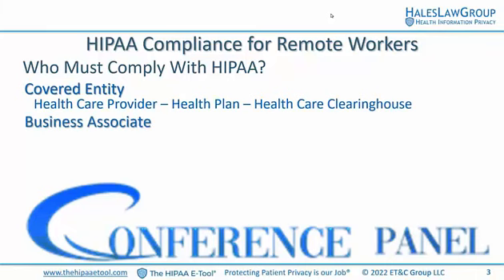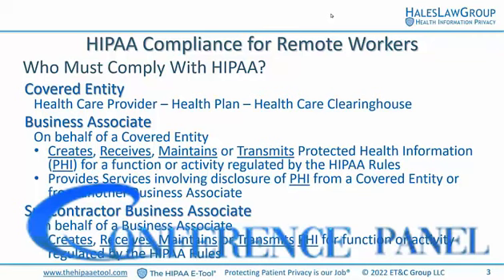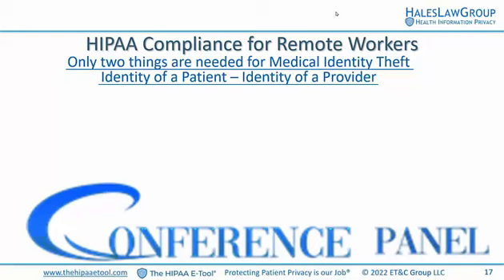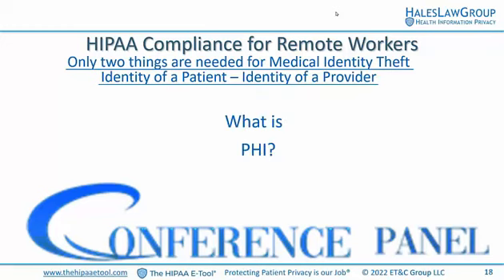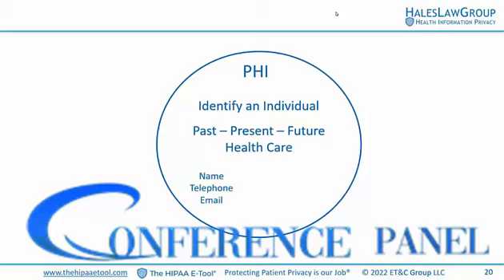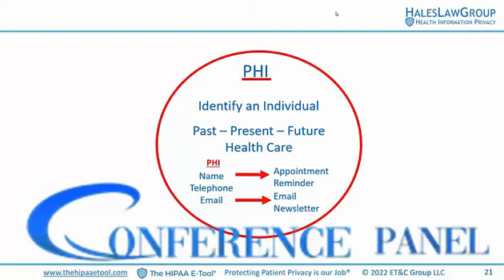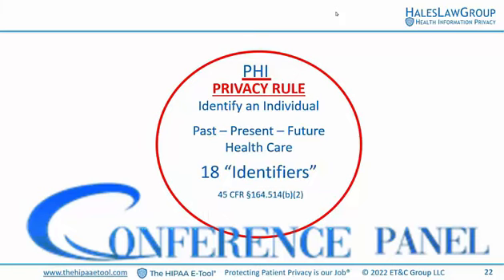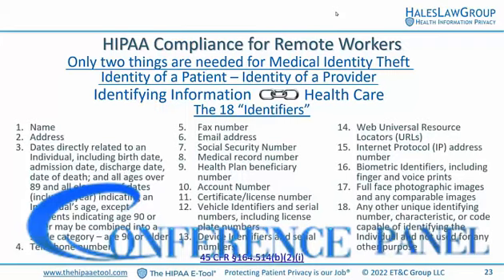HIPAA Compliance for Remote Workers Webinar by Paul R. Hales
Hello everyone. Welcome to Conference Panel.

In this video, you will learn about the webinar ‘HIPAA Compliance for Remote Workers’ with expert speaker ‘Paul R Hales’

Remote work is not going away. The pandemic proved accurate by sudden widespread maintenance, transmission, and receipt of protected health information (PHI). It’s not surprising that many remote work HIPAA protocols are incomplete and slapdash patchworks because covered entities faced unprecedented patient surges and focused on meeting vital patient care obligations.

Business associates had to continue serving covered entities while quickly hit by unexpected stay-at-home orders and social distancing requirements in the office. Though surveys indicate remote work will grow even after the pandemic but privacy and security data protections are still inadequate. This webinar summarizes remote work HIPAA compliance lessons learned during the pandemic.

Grab the following learning areas:
•   Impact of the Pandemic
•   Remote Work – the New Normal
•   Why Protecting PHI Privacy is Essential
•   HIPAA Rules and Remote Work Protocols
•   Guidelines for Remote Work

You must join. Why?

How do your remote work PHI safeguards measure up to hard-learned best practices throughout the healthcare industry? Cyber-criminal attacks on the healthcare industry have increased dramatically during the pandemic. PHI in remote workplaces is low-hanging fruit for criminals and not protected remote workplaces give criminals access to the wider organization. Make sure to protect PHI maintained, transmitted, created, and received by remote workforce members.